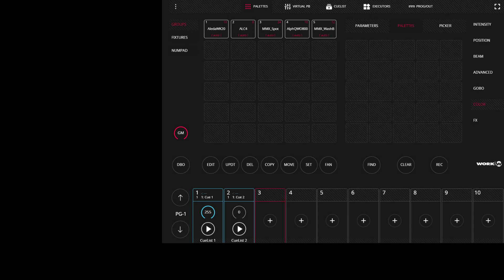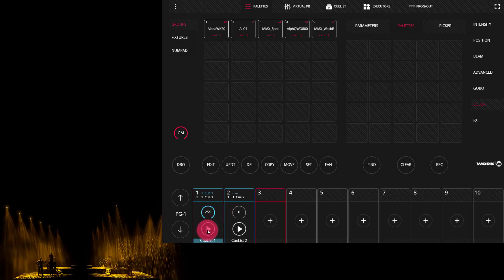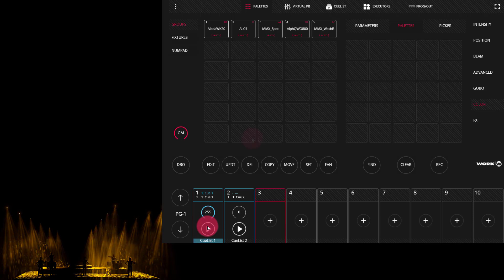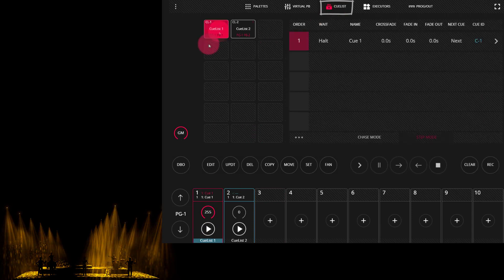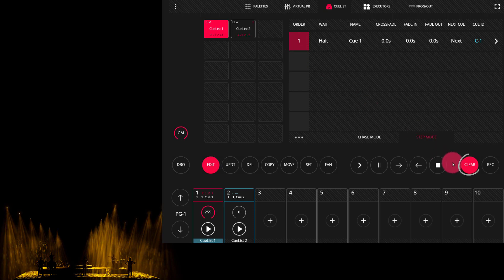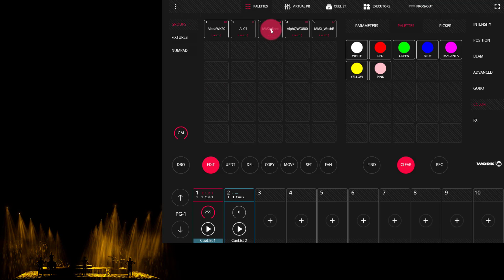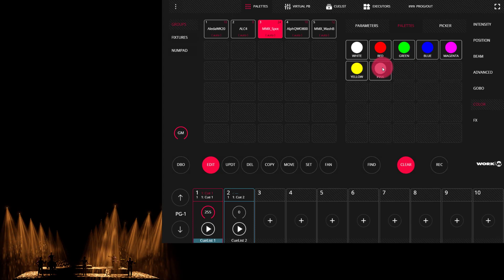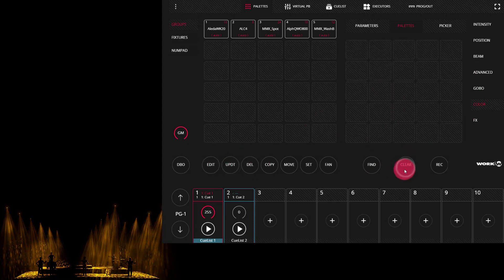How to Update Cues in the LightShark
Loading and Updating Cues in the LightShark is simple.  Here's how to get started!